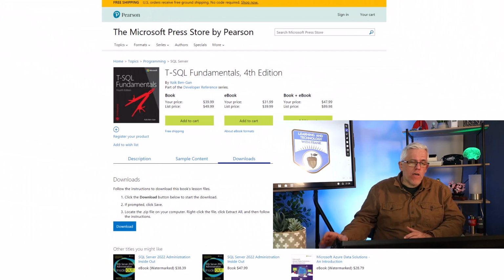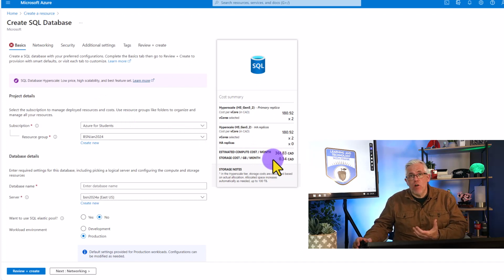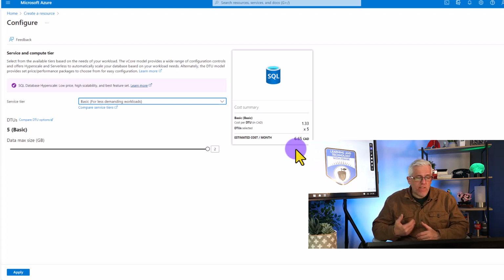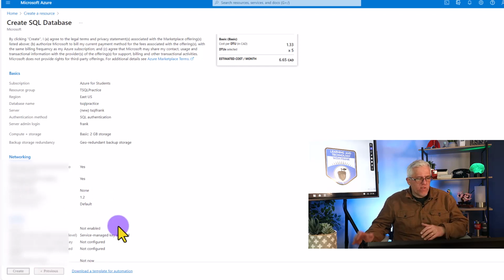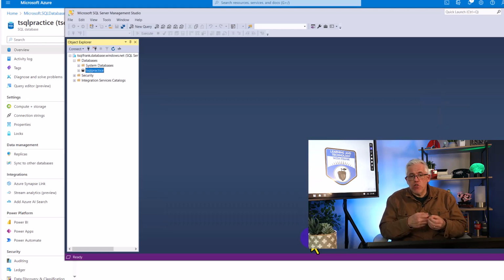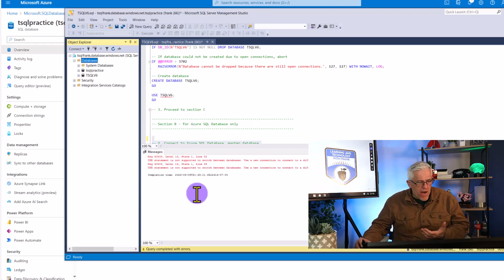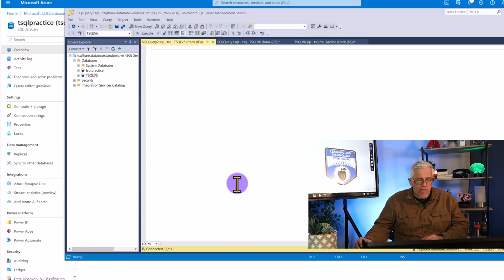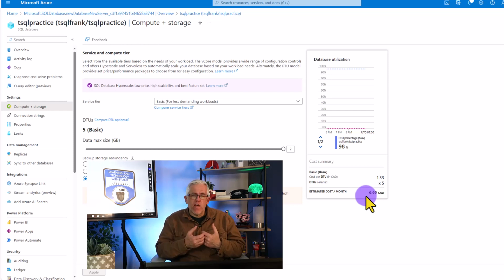Learn T-SQL using Azure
Would you like to learn T-SQL, but don't want to make changes to your system? You can use an Azure SQL Database and create a Learning Sandbox! In this video, I'll share my favorite book for learning T-SQL and show how to load the practice files onto an Azure database that you can use from anywhere.

More from Learning and Technology with Frank

I've launched a course on Microsoft Whiteboard! Over 2 hours of tips, tricks, and skills. This course is designed to make you a Whiteboard Wizard!

My list of 7 Tech Tools for Teaching and a Course Design Mindmap are free when you sign-up for my Learning and Technology newsletter:

Looking for the best in Cloud Storage? - try Using this link will also get you a discount! This is my Cloud provider. I'm on their unlimited Team plan for TB of storage.

Learn Linux and get certified to advance your career in technology: The Linux Foundation - use FRANK20 for a discount.

The Interactive Whiteboard I use in my studio and classroom is the NearHub S55 - it's an amazing tool. You can even get a discount using FRANKNEARHUB15  If you are purchasing these for a school - this discount can really add up.

Your own broadcast studio right on your iPad: Switcher Studio

MindValley - from Superlearning to Mindfullness - I like to use MindValley for personal development. MINDVALLEY